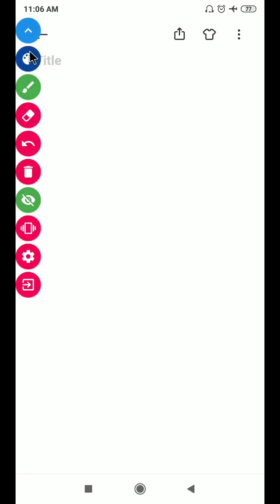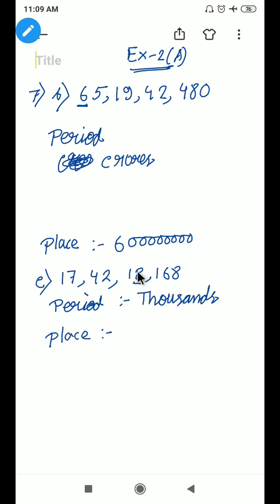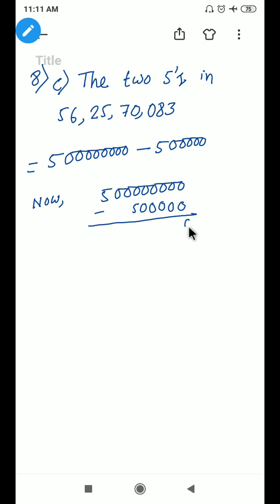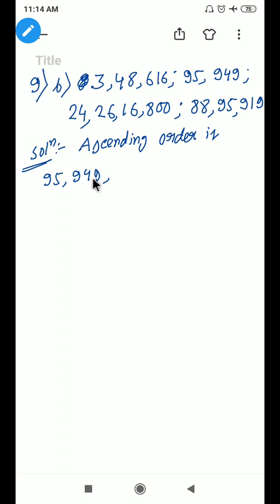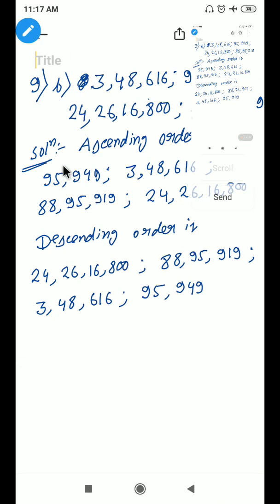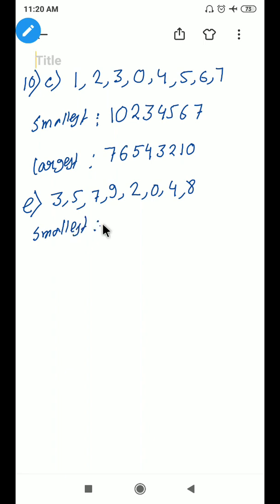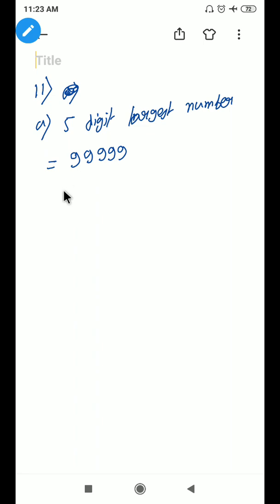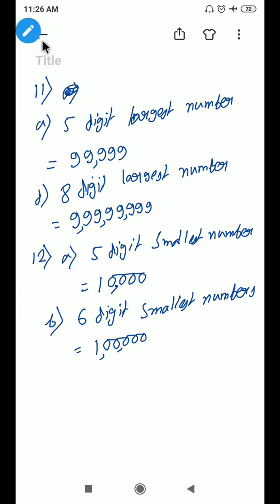Place value, ascending, descending order, smallest, greatest number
Ex:2(A)
7,8,9,10,11,12